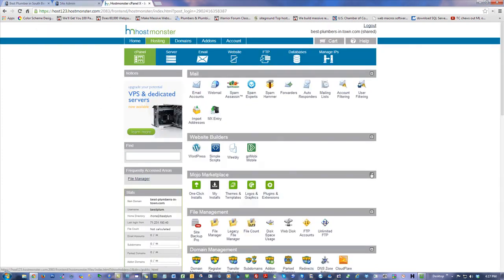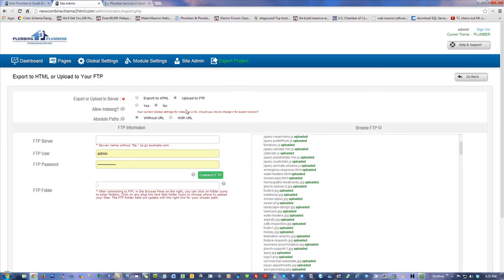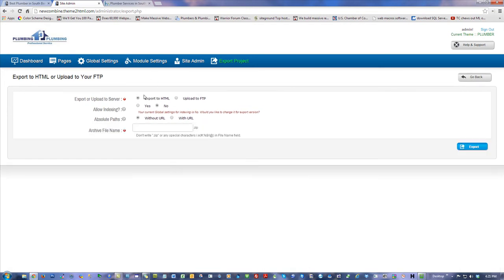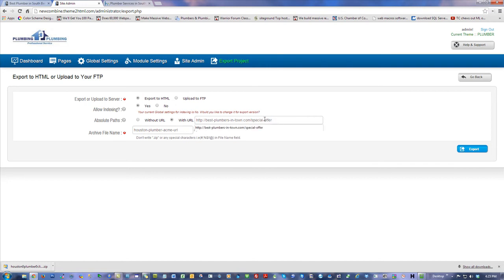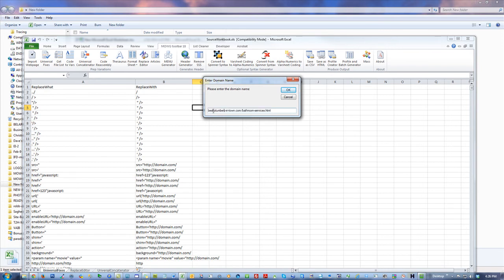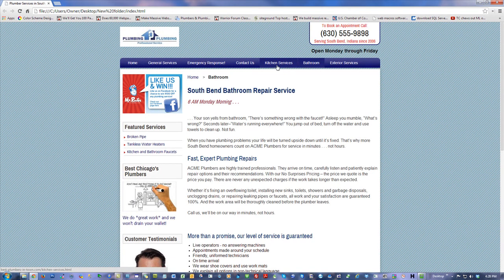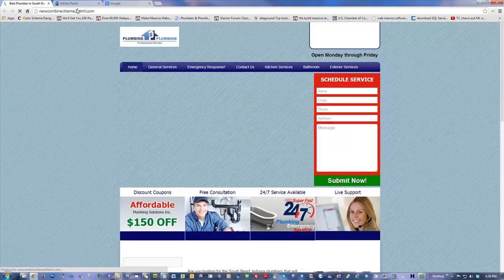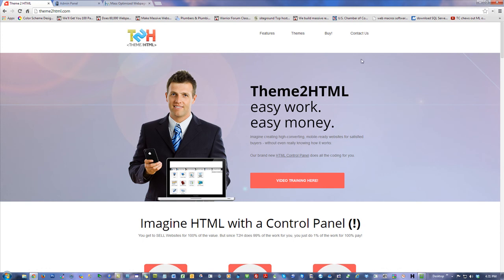T2H-MOWG Integration: Part 11